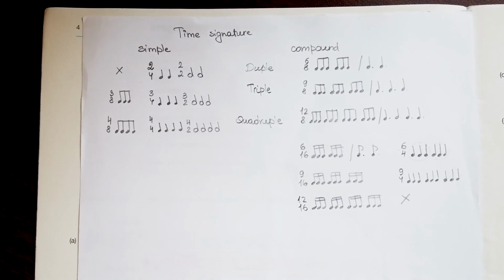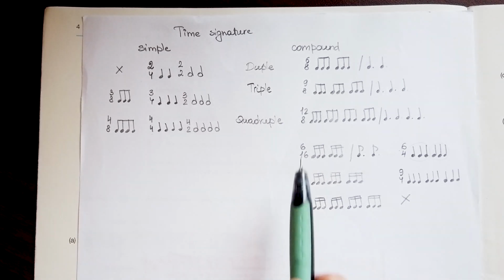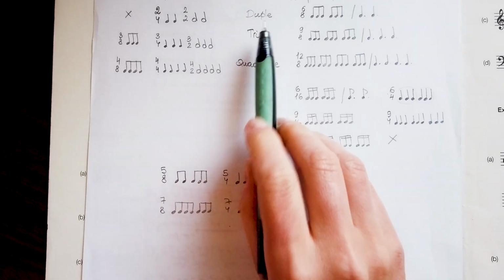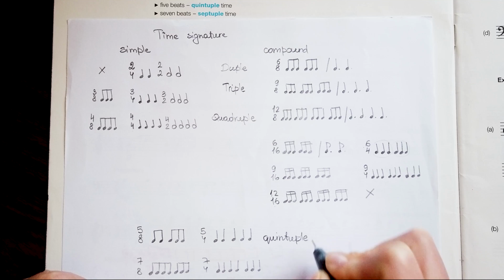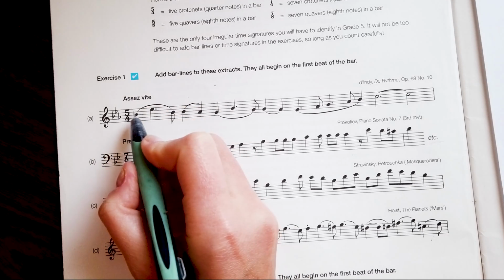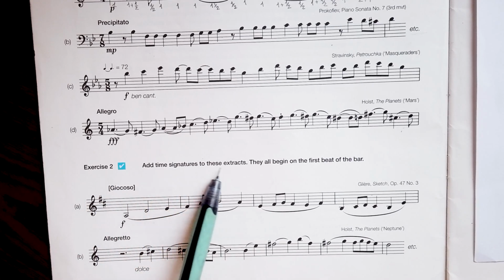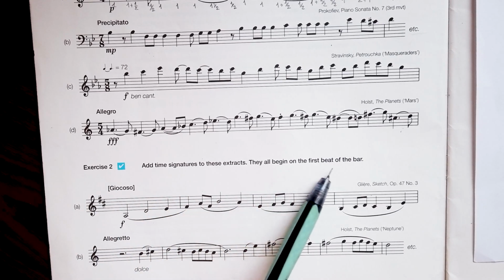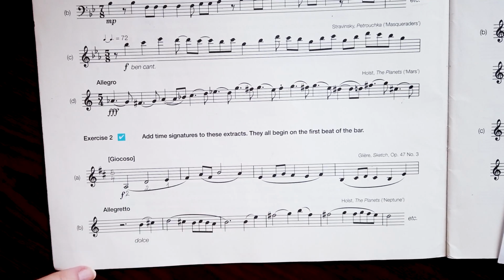GRADE 5. Irregular Time Signature.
Dear students this is video about Alto clef.